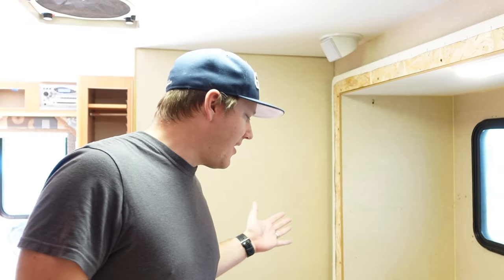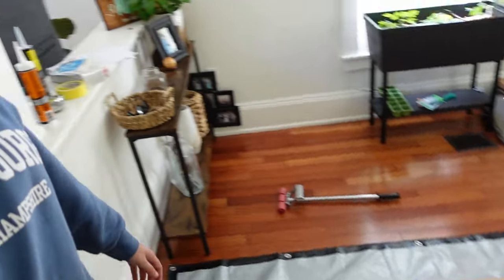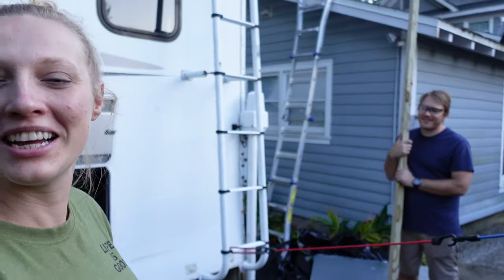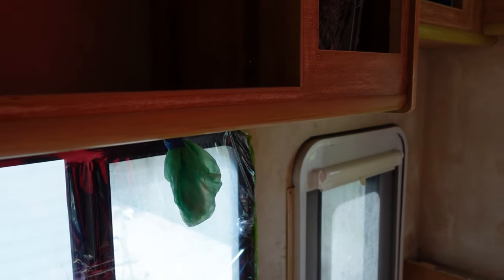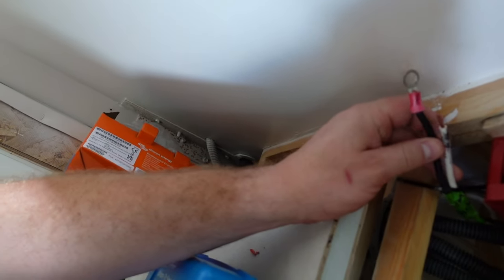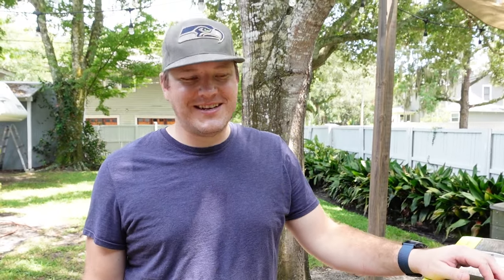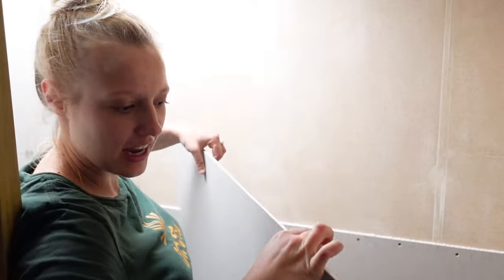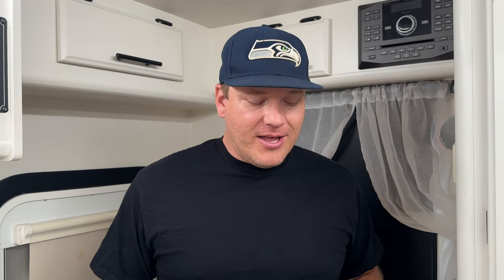🛠 Our ENTIRE RV Renovation From Start to Finish!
➝ This Episode:
This is a compilation of our entire RV renovation series, from demolition day to final touches. To see the final results, you can check out our Post Renovation Walkthrough

The newsletter is the best way to keep in touch with us and learn everything you need to know about RVing.

These are RV products we love and recommend to everyone.

We've created over 50 designs for our camping shirts and know there is something for everyone in our store. Our shirts are fun, soft, and have just the right amount of stretch. Our sweaters are perfect for fall and winter camping trips too! Safe to say, we love 'em!

Have you ever felt like there is so much to keep track of for RV living? Forgetting steps on moving day? Want a fun way to track the states or National Parks you've visited? We've got you covered. We've created these downloadable PDFs for soon-to-be RVers and experienced RVers alike. It's how we stay organized on the road, and you can too!